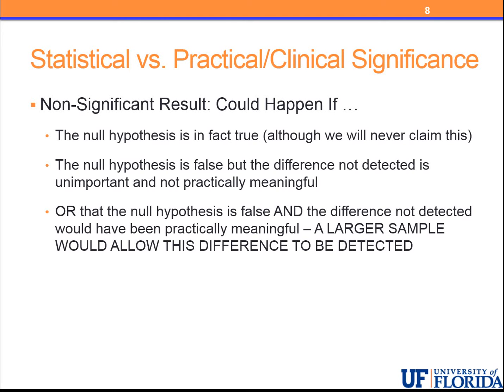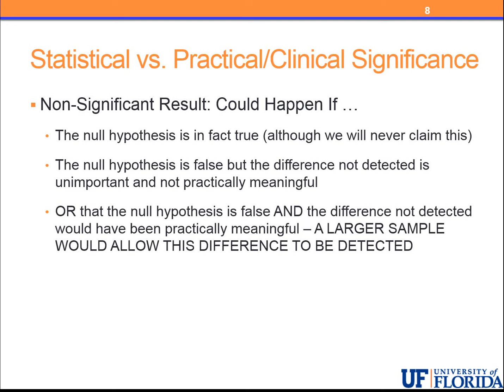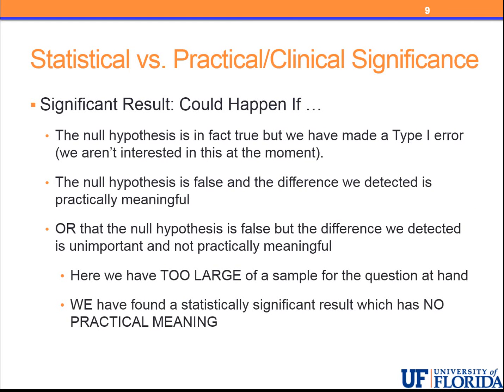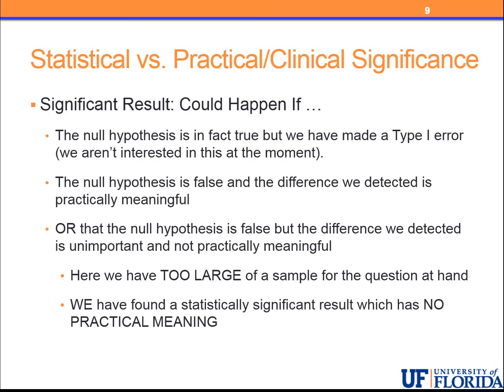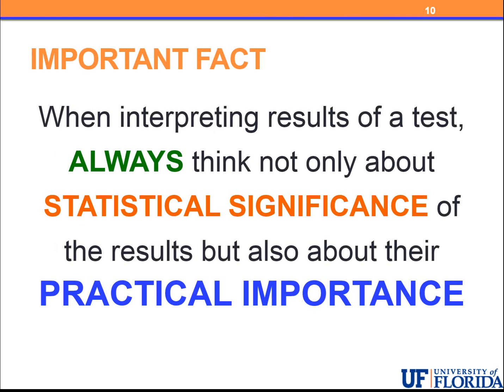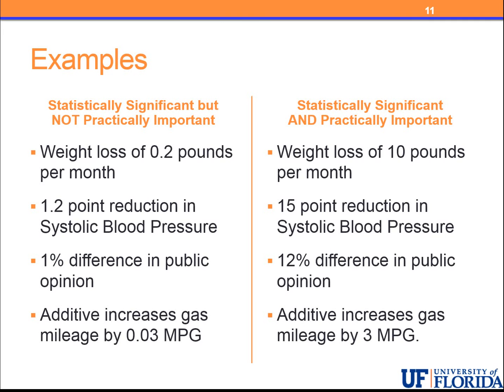6050/6052 0414 Unit4A More about Hypothesis TestingB